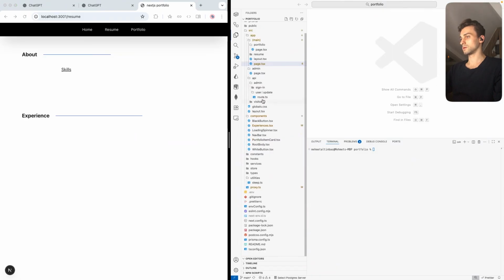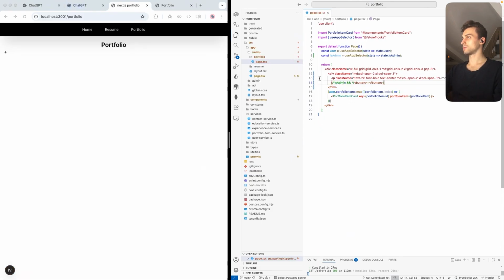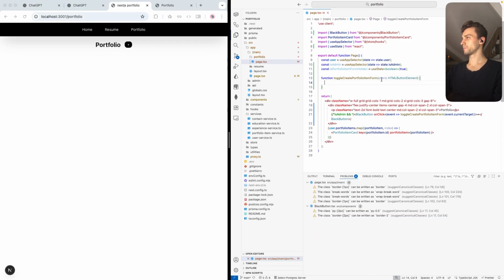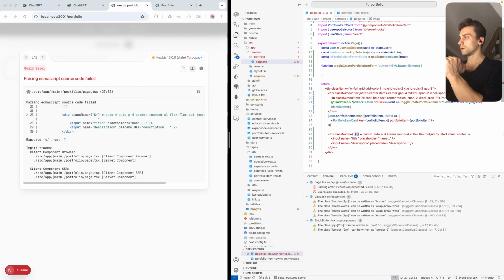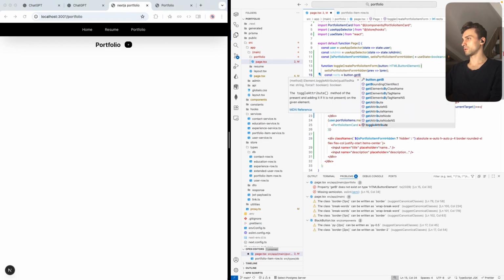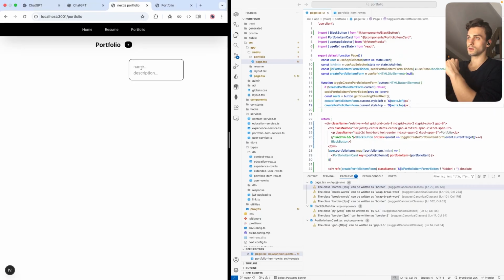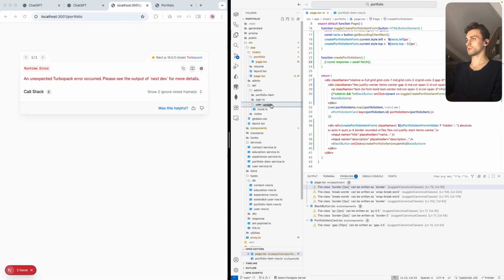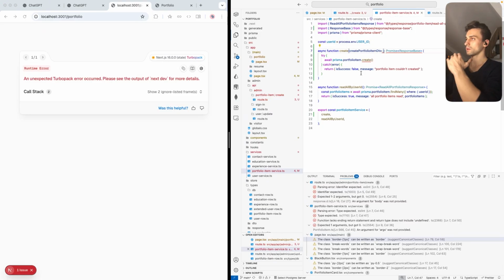Portfolio - Feature - Next.js | Portfolio Item Creation - Part 1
Here is the repository if you'd like to leave a star

Chapters
00:00 Intro
01:25 Create Button
05:40 Pop-Up Form
07.55 Form Toggle
12:10 Route & Service